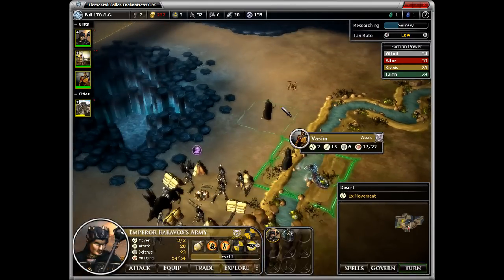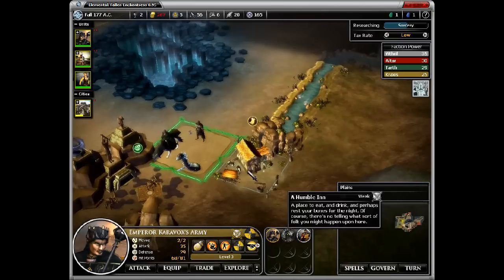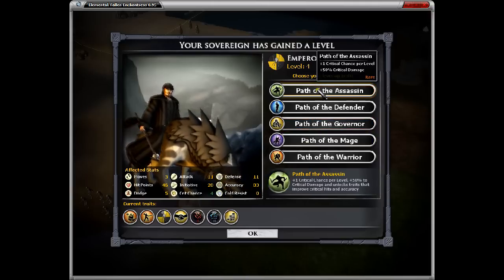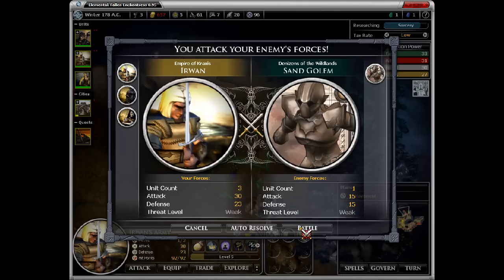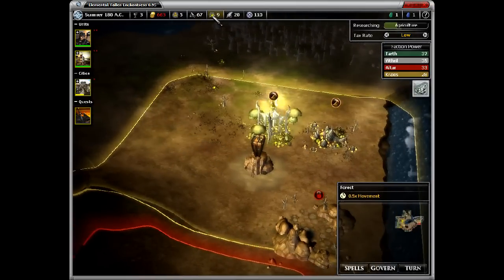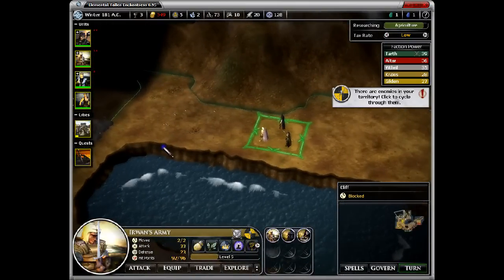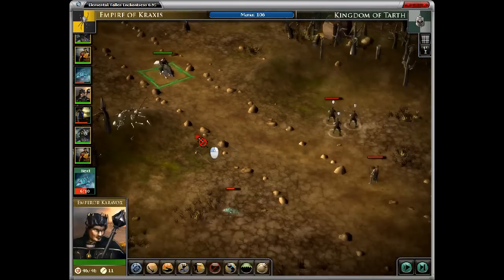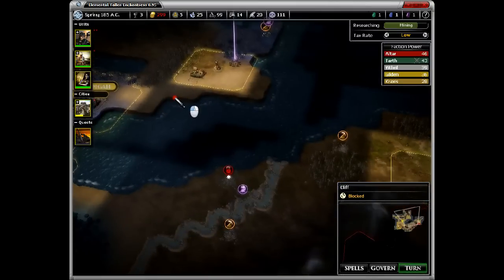Fallen Enchantress Beta 4 Chapter 2: Expansion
The plot thickens as I begin to dominate the barren wastes. I meet new people, subjugate new people, go to war. Your basic Saturday in Elemental. Most annoying are the Tarth, who try to steamroll me with outposts. I have no choice but to go to war. Mostly because I couldn't get someone else to fight it for me. The video closes with some critique of the a slow patch I experience once all the creatures I can kill are mounted on my wall. Whom shall I play with now?